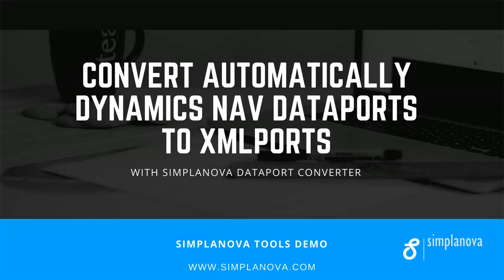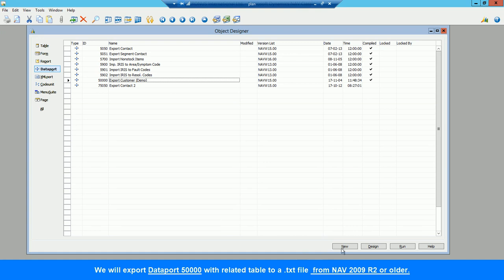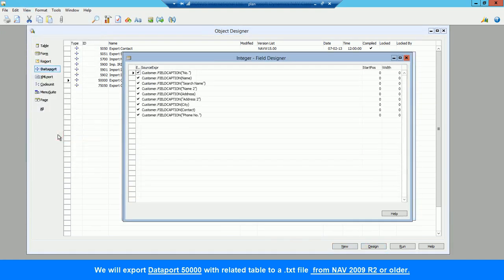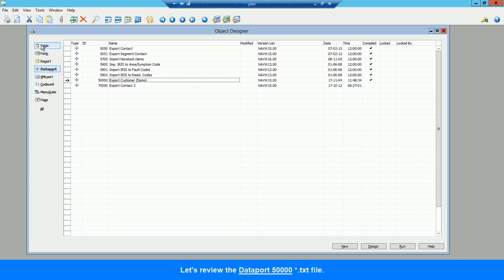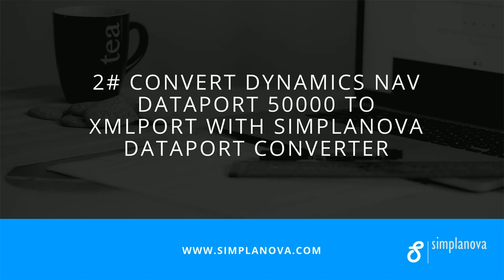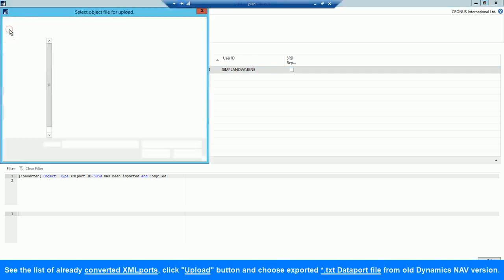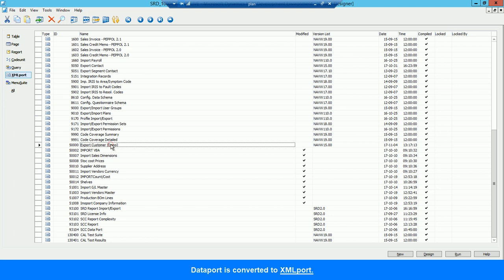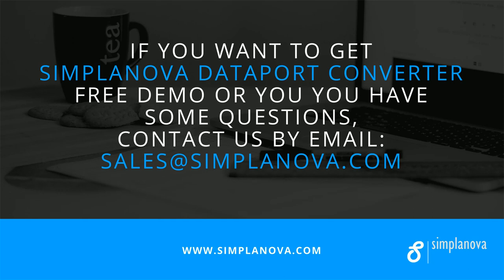Convert Dynamics NAV Dataports to XMLports with Simplanova Dataport Converter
With Simplanova Dataport Converter You can convert AUTOMATICALLY Dataports (supported up to Dynamics NAV 2009 R2) to XMLports (Dynamics NAV 2013 R2 and above).

Upgrading Dataports to XMLports can be a time-consuming and challenging task for developers – luckily, there is a SOLUTION to avoid human mistakes and save time.

Dynamics NAV Dataport Upgrades can be fully AUTOMATED with Simplanova Dataport Converter!

The video shows how Simplaova Dataport Converter -  the automated Dynamics NAV Dataport upgrade tool works.

Want to know more how to create Dynamics NAV RDLC reports quickly? - Simplanova Report Designer RDLC report designer is here for You
Do You need Dynamics NAV Development services? - we can help You too